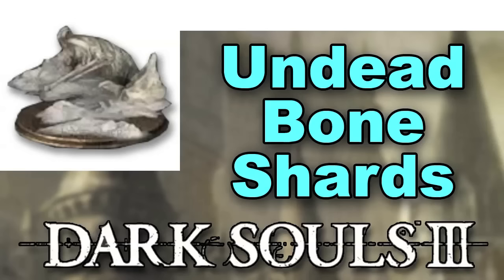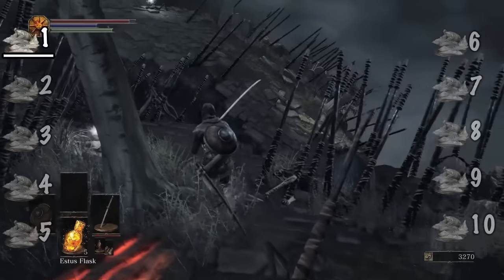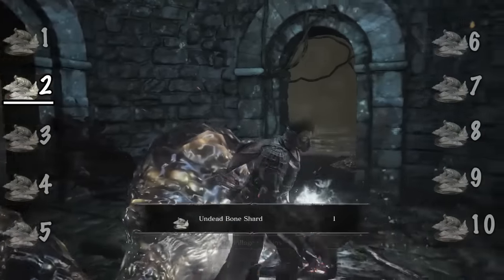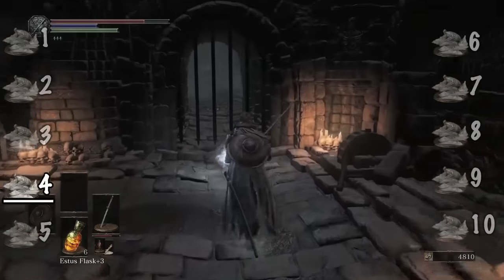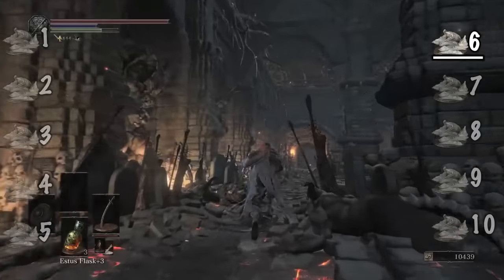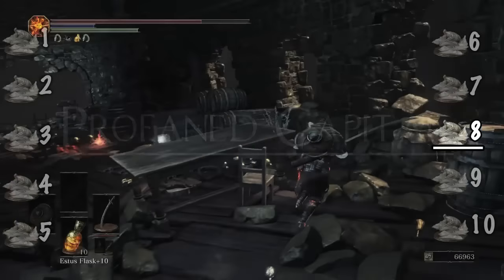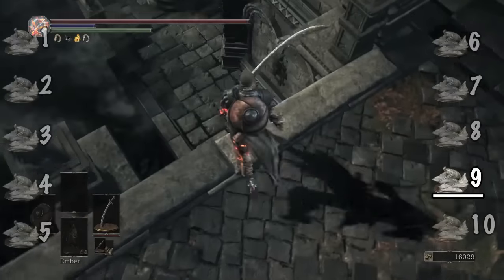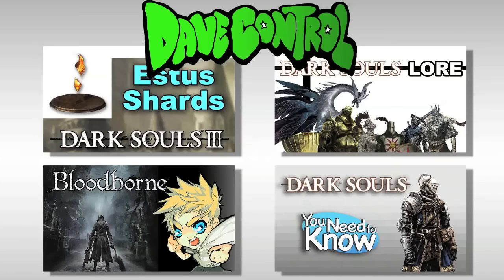Dark Souls 3 - Undead Bone Shard Guide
A guide on how to get every Undead Bone Shard in Dark Souls 3!

1. Undead Settlement: 0:19
2. Farron Keep: 0:44
3. Cathedral of the Deep: 1:00
4. Catacombs of Carthus: 1:18
5. Smouldering Lake (1): 1:40
6. Smouldering Lake (2): 2:08
7. Irithyll Valley: 2:29
8. Profaned Capital: 2:54
9. Lothric Castle (1): 3:05
10. Lothric Castle (2): 3:31